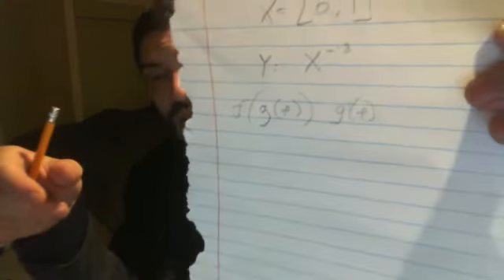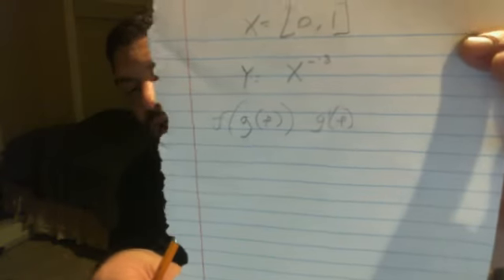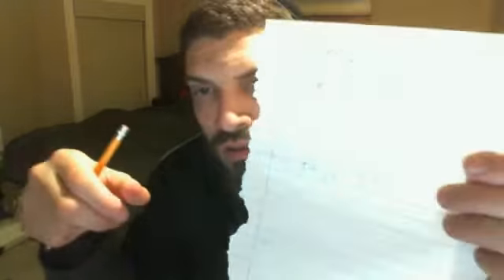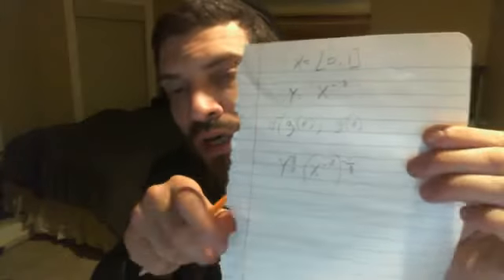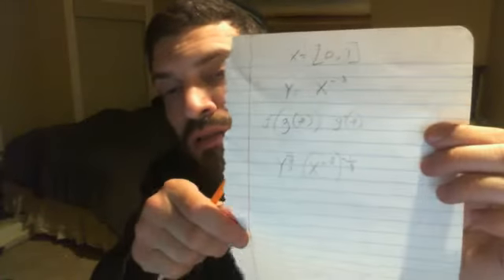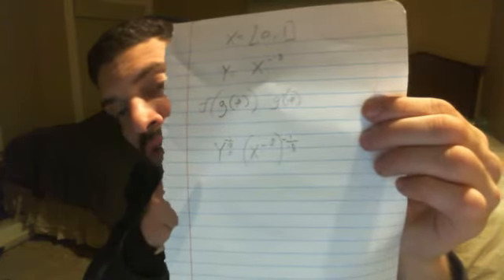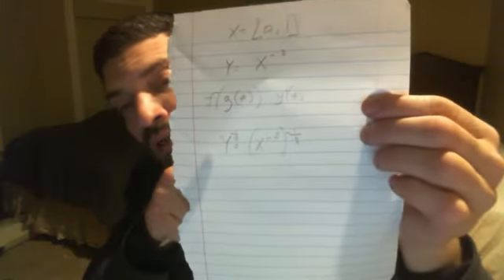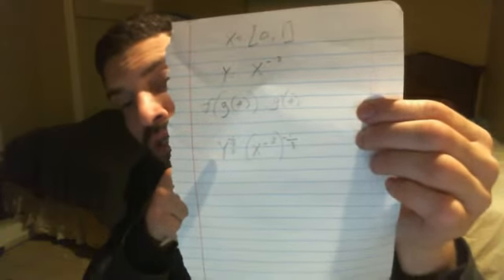long-winded method to find expected value of transformed random variable